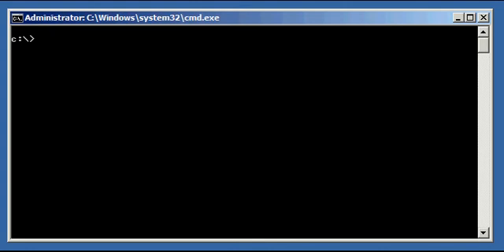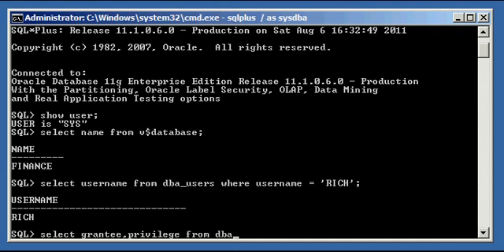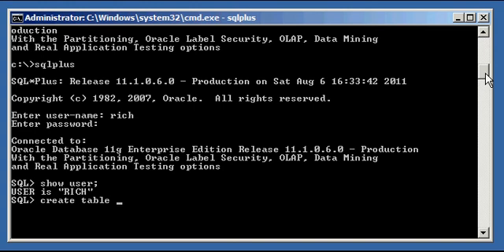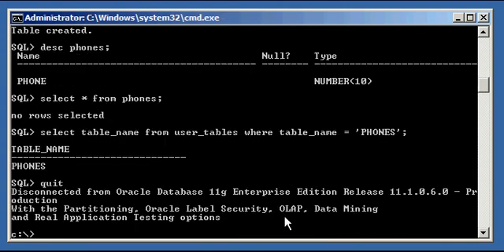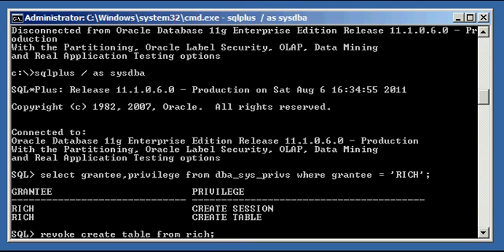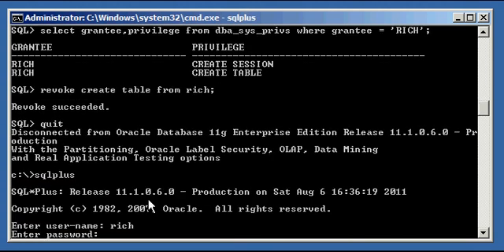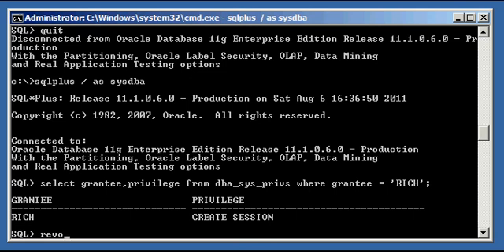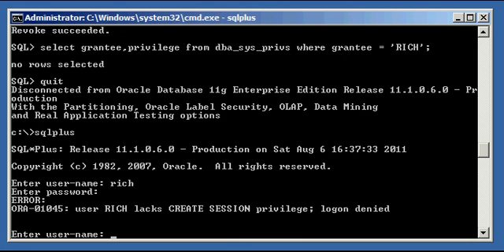Oracle DBA Justin - How to revoke a system privilege from a user in an Oracle database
How to revoke a system privilege from a user in an Oracle database